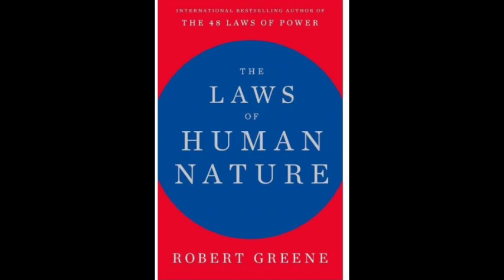The Laws of Human Nature By Robert Greene English Audiobook | English Book Summary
support us :- upi id - desivloggersachinthakur@ybl ### Video Title
The Laws of Human Nature | Book Summary

### Description:
In this video, we provide an insightful summary of 'The Laws of Human Nature' by Robert Greene. This compelling book delves into the fundamental aspects of human behavior, offering profound insights and practical strategies to understand and influence people. Whether you're looking to improve your personal relationships, enhance your leadership skills, or gain a deeper understanding of yourself and others, this summary will provide valuable takeaways.